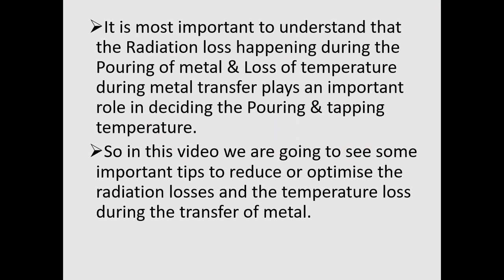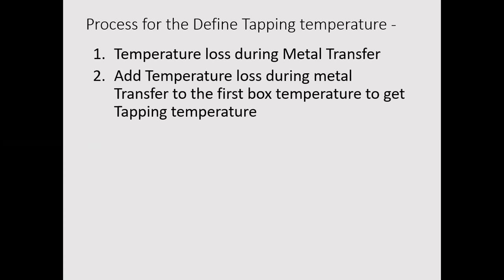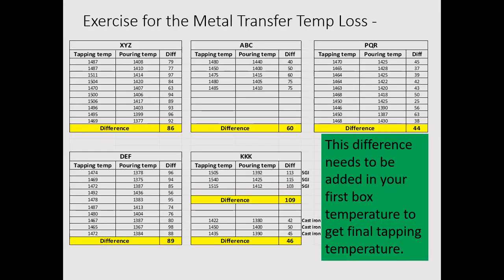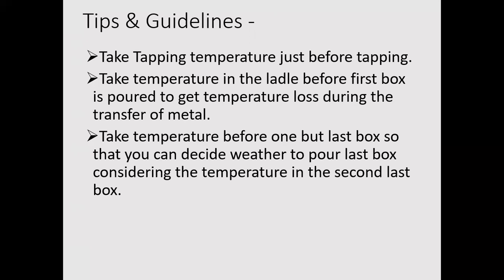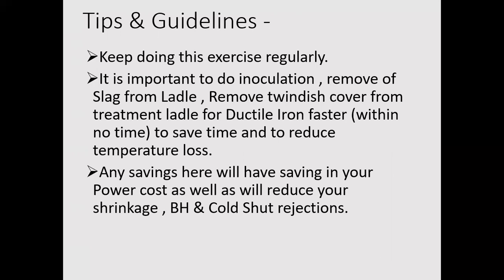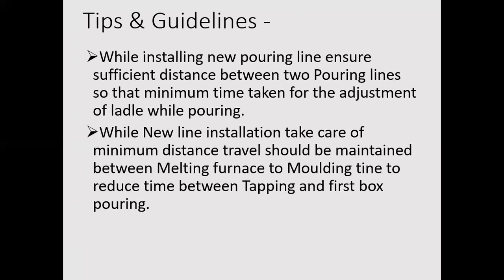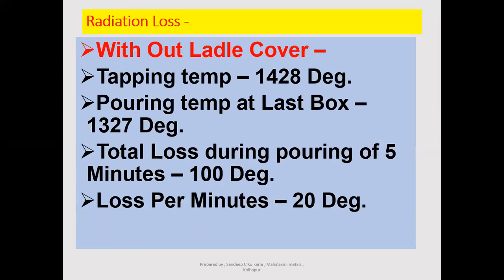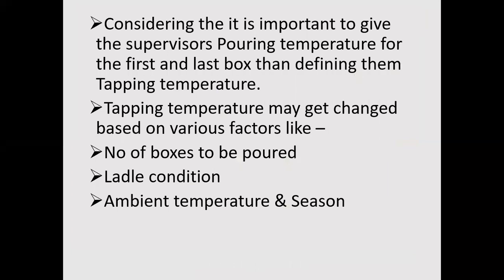How to decide the Tapping temperature of pouring.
In this Video one can understand how to define the Tapping , Pouring temperature. Also some important Tips , Guidelines provided by the speaker for the reducing Radiation loss , Metal transfer losses and the loss during the pouring.